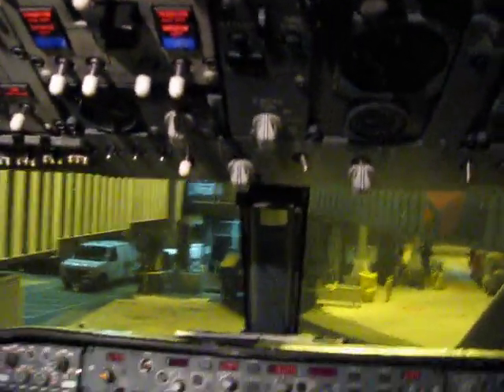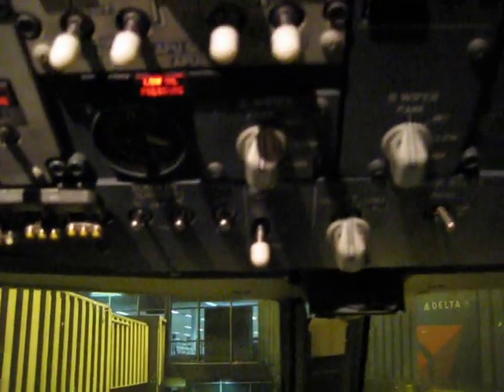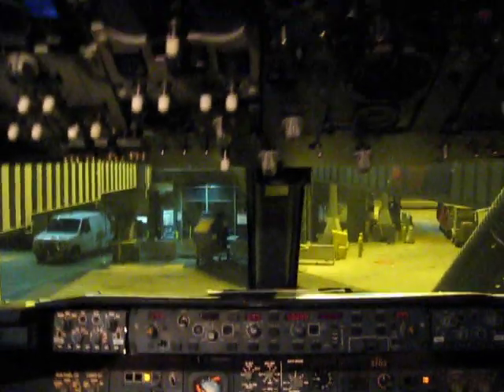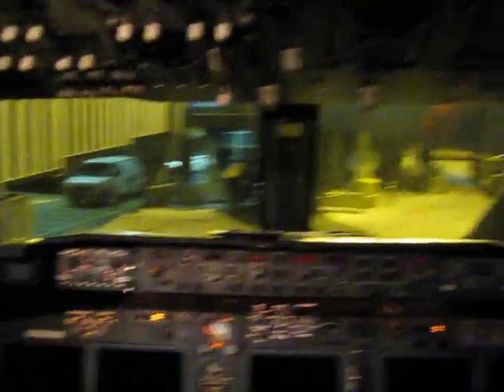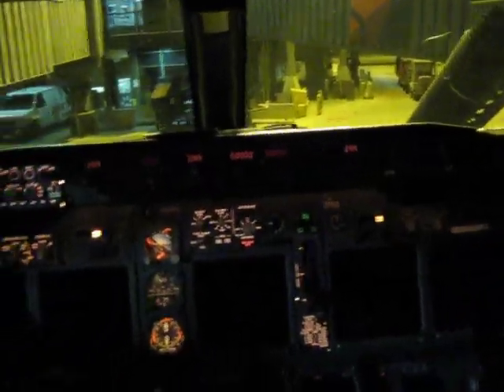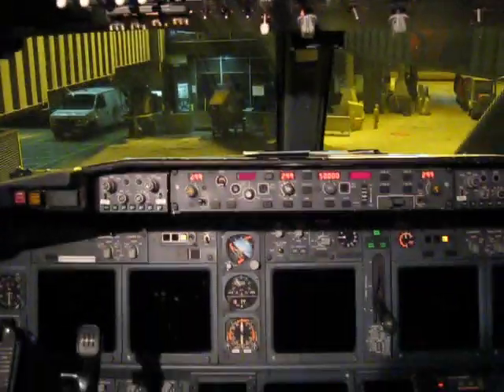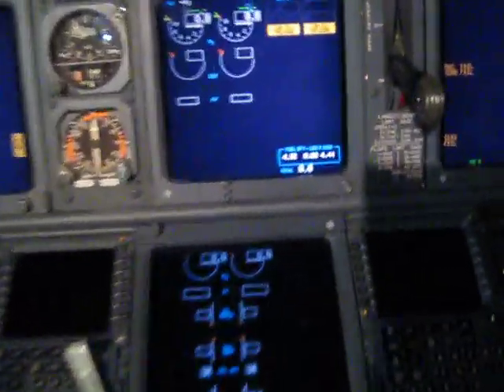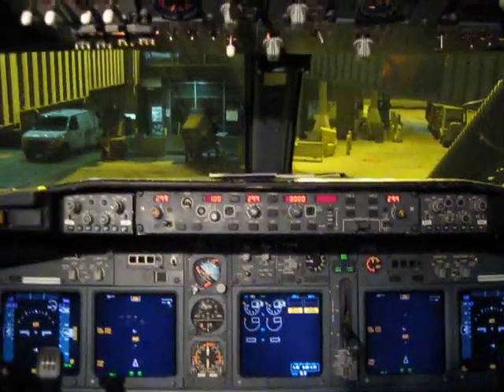737-800 APU Cold Start short demo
Moving the aircraft to a different part of the airport during the lull before the rush of the morning commute.